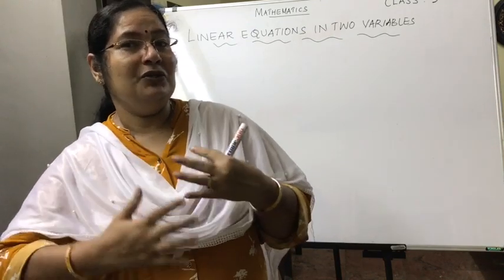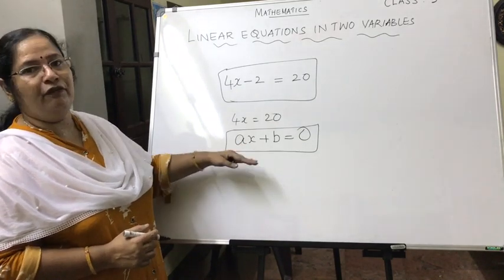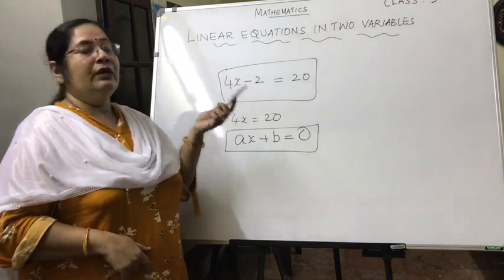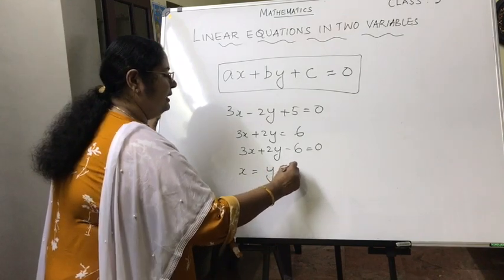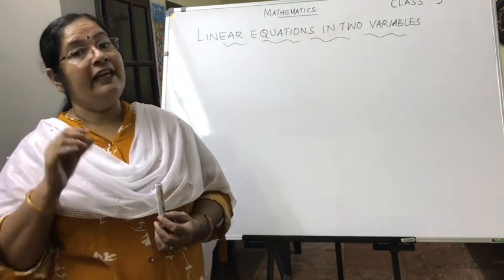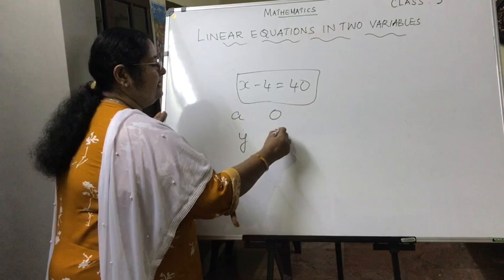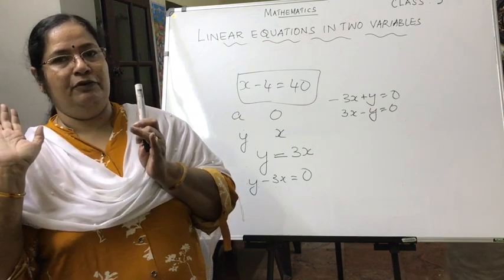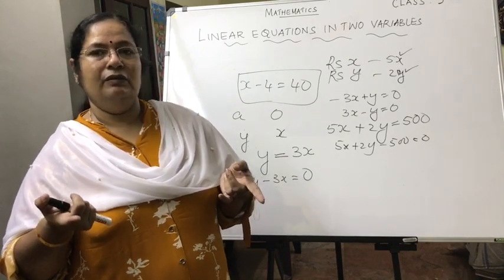Class 9: Linear equations in two variables